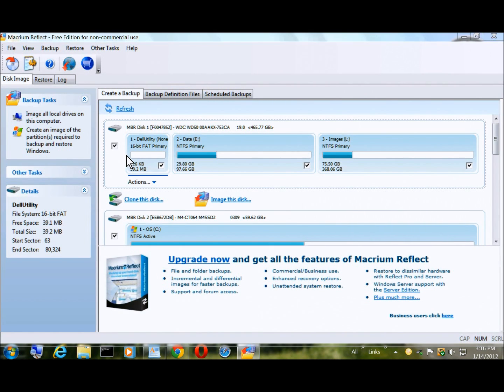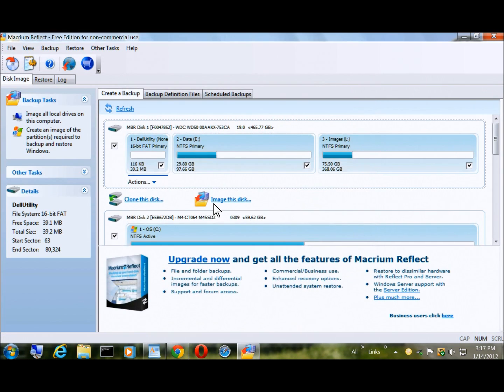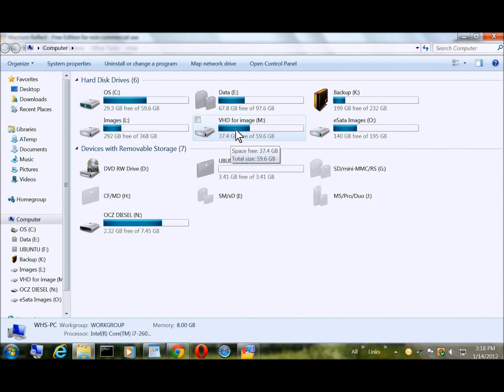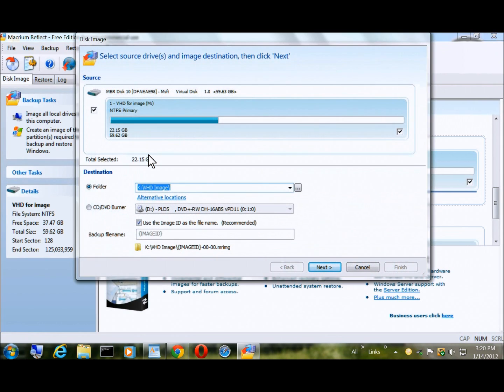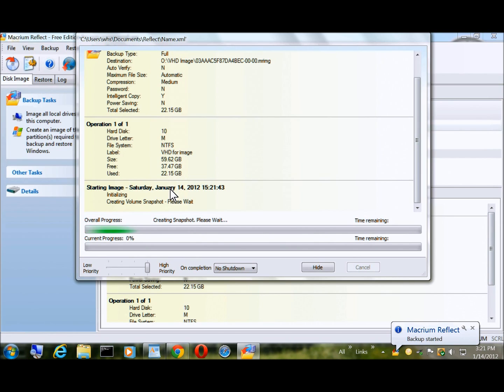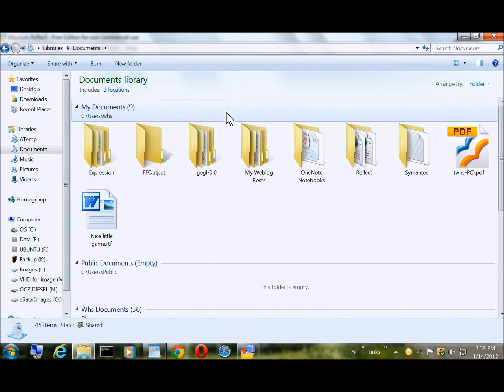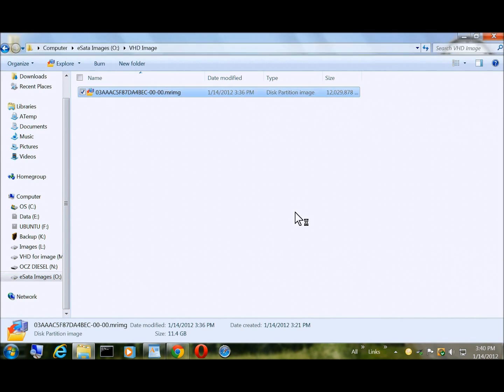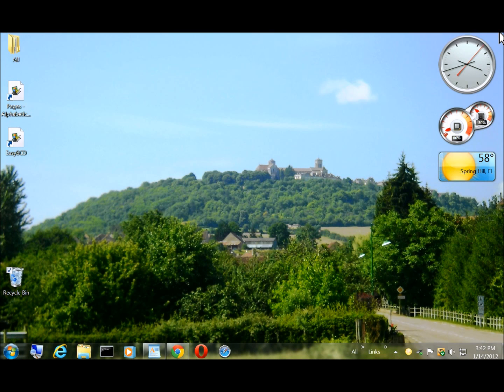Image a VHD with Macrium